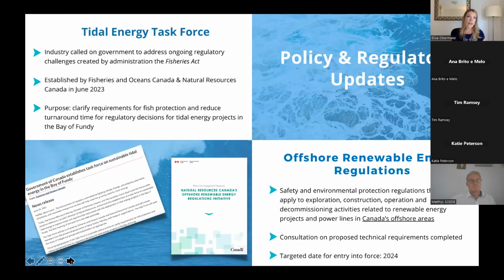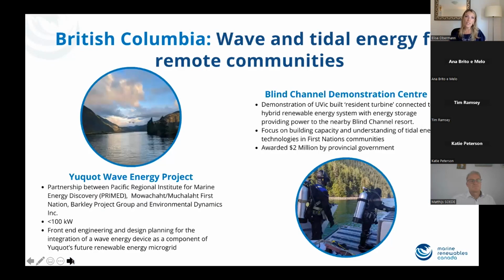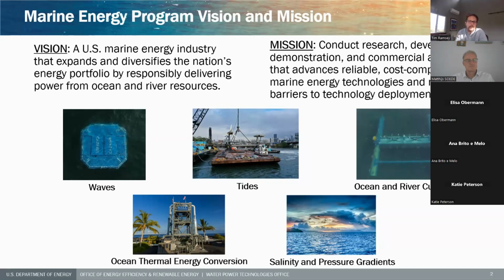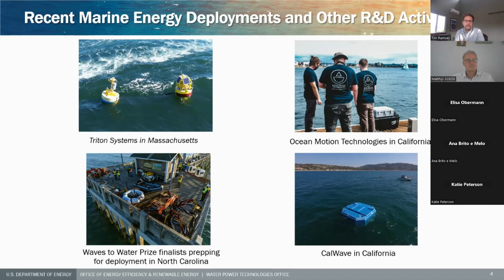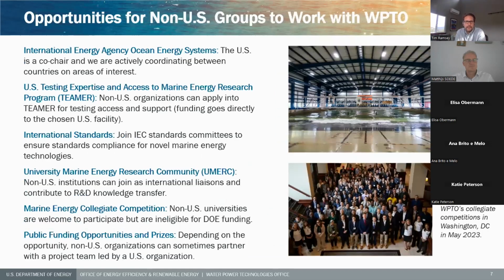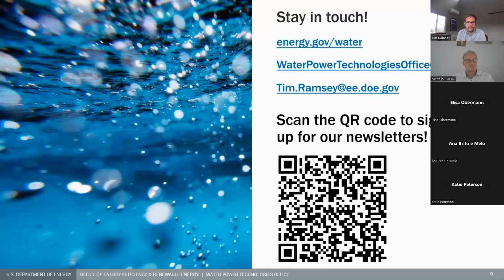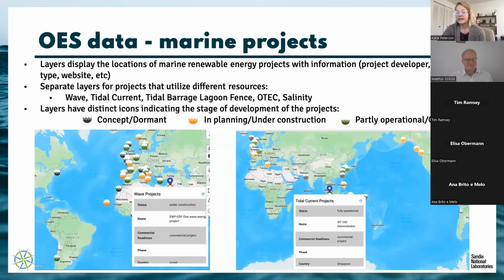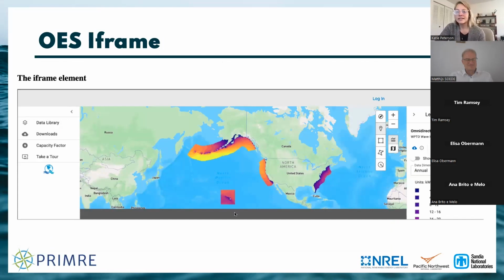IEA OES Webinar Series Ocean Energy Outlook in the USA & Canada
This is the sixth in a series of webinars focused on ocean energy projects and key policies in IEA-OES member countries.

This webinar explored the latest advancements, projects, and key policies in the USA and Canada's ocean energy sectors. The WebGis Database, a new tool supported by IEA-OES showcasing global ocean energy projects, was also introduced.

Moderated by:
- Matthijs Soede, Senior Policy Officer at European Commission & Chairman of IEA-OES

Speakers:
- Elisa Obermann, OES Delegate to Canada, Marine Renewables Canada – Discussing the Ocean Energy Landscape in Canada
- Tim Ramsey, OES Delegate to the USA, Department of Energy – Providing Insights on the Ocean Energy Landscape in the USA
- Katie Peterson, NREL – Presenting the new Worldwide WebGis Database on Ocean Energy